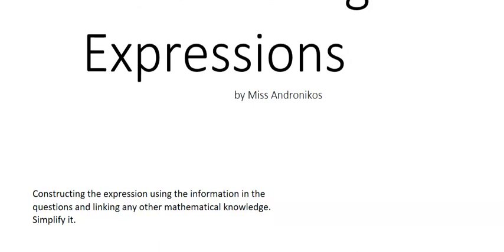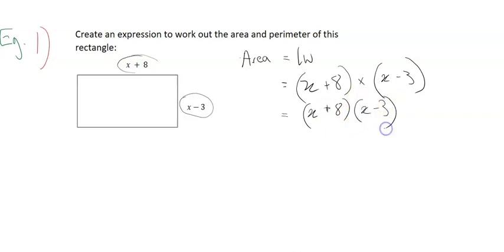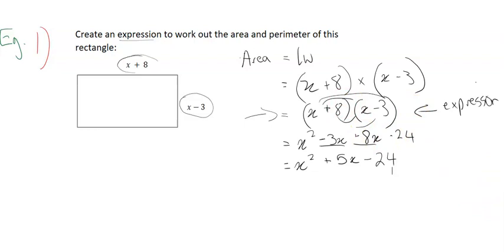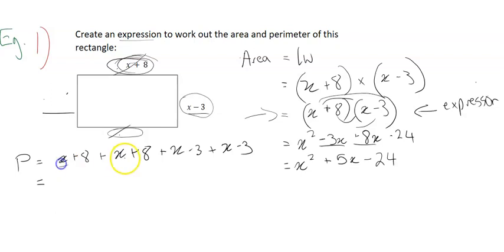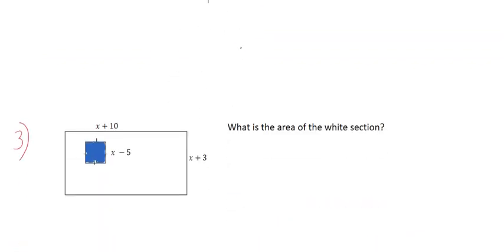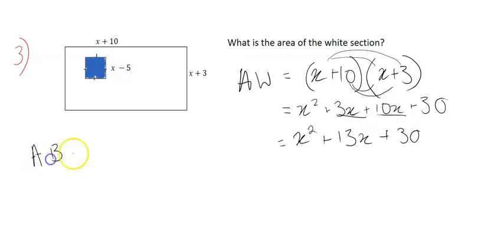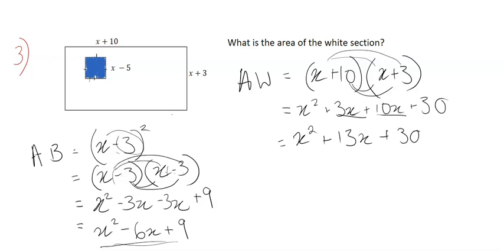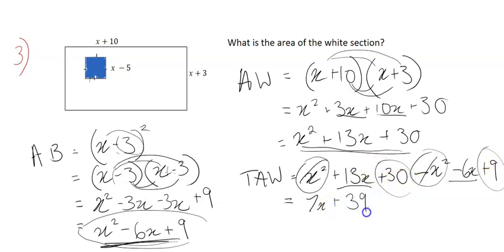Constructing Expressions from area/perimeter diagrams